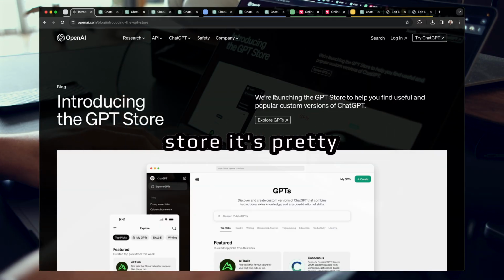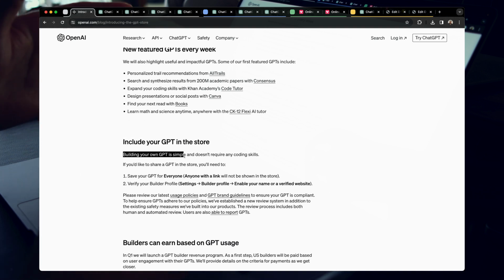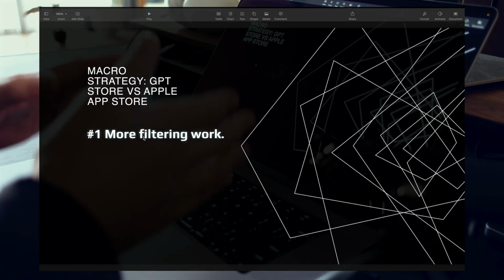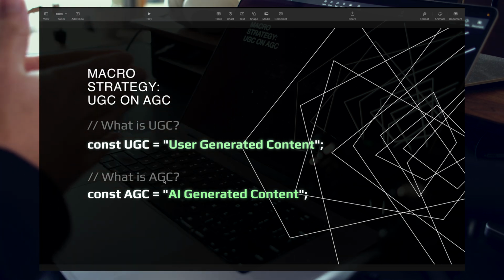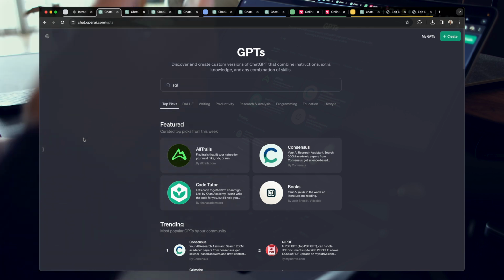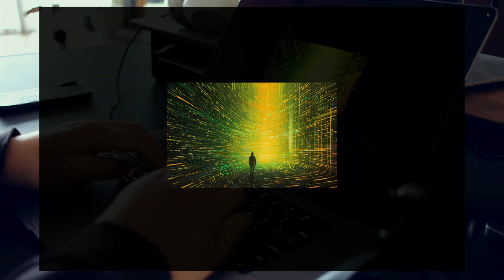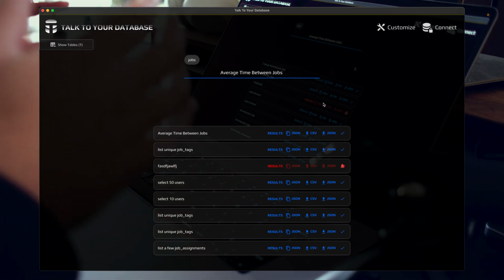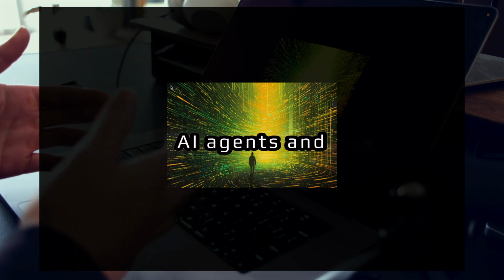Is the GPT Store worth your time? High Output Engineering Macro & Micro Discussion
Is the GPT Store the game-changer for engineers?" Let's dive deep into the heart of OpenAI's bold move with the launch of the GPT Store, a platform that's not just for engineers but opens up to a broader audience. We're breaking down the critical aspects of user-generated content (UGC) on AI-generated content (AGC), and what this means for you as an engineer in this rapidly evolving landscape.

We navigate through the macro and micro strategies of the GPT Store. From a macro perspective, OpenAI is clear in its direction - leading the AI race, building an ecosystem accessible to ALL, and taking smart, incremental steps in the Generative AI space. The GPT Store differentiates itself significantly the Apple App stores by making AI creation accessible to non-engineers, expanding the total addressable market. This move, however, brings both opportunities and challenges, including the need for more refined filtering mechanisms due to the potential influx of low-quality GPTs.

On the micro side, we focus on actionable steps for engineers. How can you, as an engineer, leverage this platform? Should you create your own GPTs or wait for the dust to settle? The key lies in understanding the true value proposition of GPTs: domain-specific knowledge bases, message threads with contextual understanding, and the untapped power of API actions. We also explore the potential of applications like a text-to-SQL converter (Talk To Your Database) and how such innovations can integrate with GPTs to revolutionize workflows.

Explore these exciting developments in AI and engineering. We're here to guide you through the macro and micro of the GPT Store and how it can elevate your engineering skills and products.

📖 Chapters:
00:00 Is the GPT Store worth your time?
00:35 GPTs are a rough first draft
01:23 Macro strategy of the GPT Store
01:55 OpenAI App Store vs. Apple App Store
03:45 True engineers care about their craft
05:13 UGC on AGC
07:40 Micro strategy for engineers
09:15 Value proposition of GPTs
10:15 Custom Actions Real Example - Text to SQL
12:30 What do you think about the GPT Store?
13:30 Engineers have a unique advantage